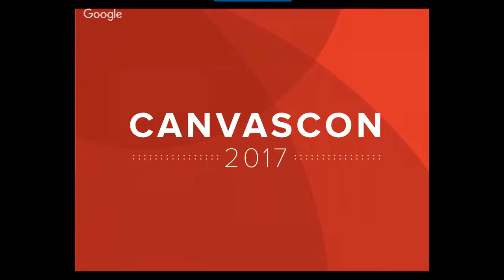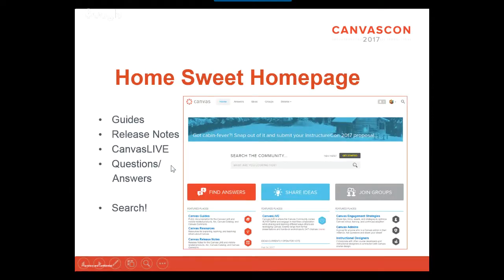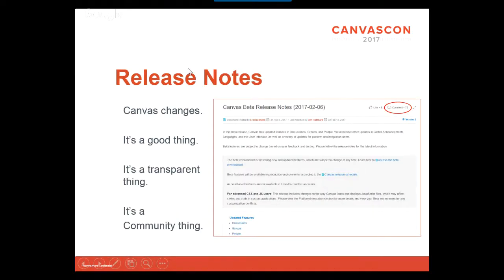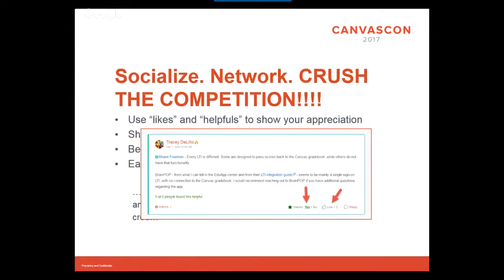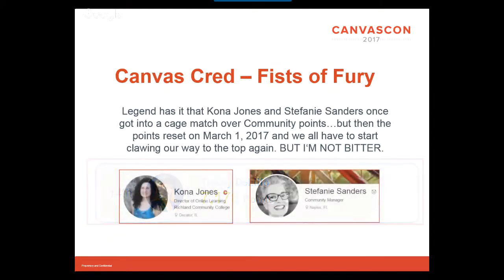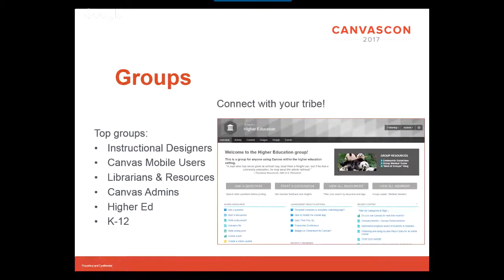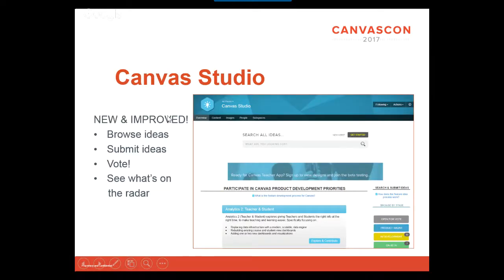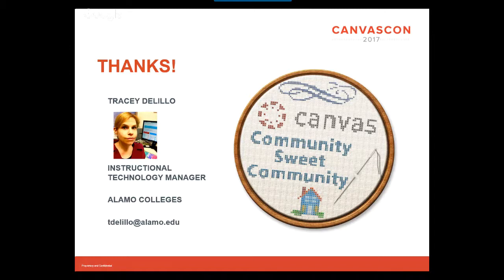CanvasCon SMU: Canvas Community - It's Where I Live